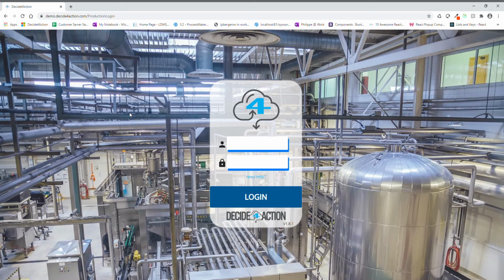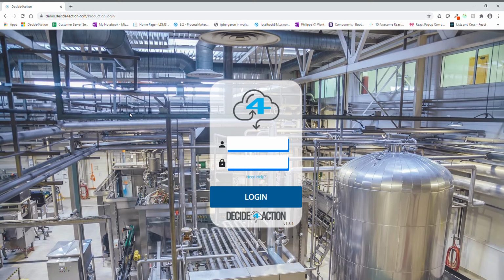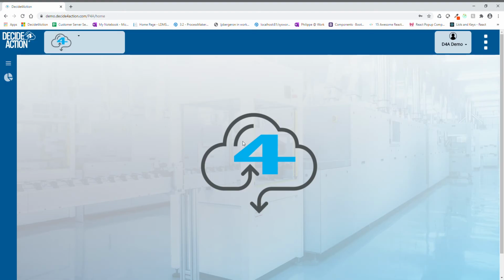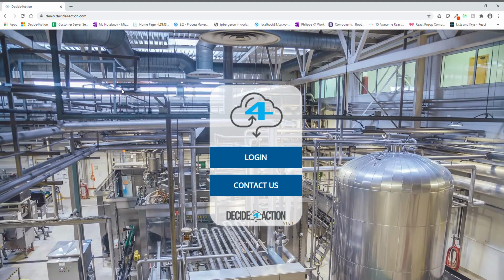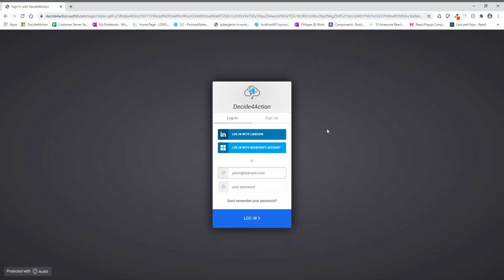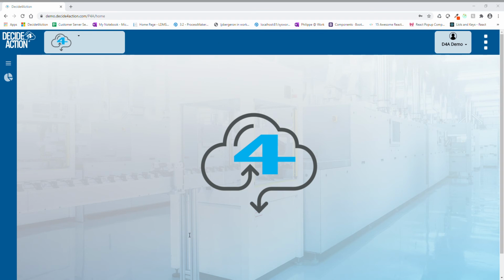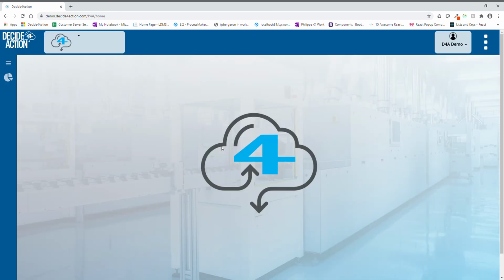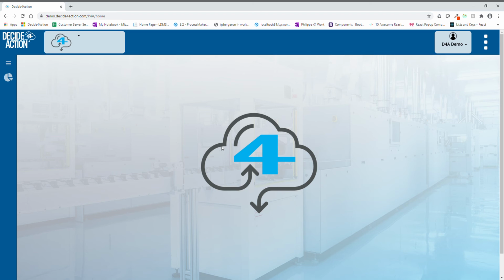Decide4Action - Single Sign On (SSO)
Brief overview of the different authentication types available within the Decide4Action Platform. Supported flows are traditional User/Password, Auth0, SAML and Azure AD.